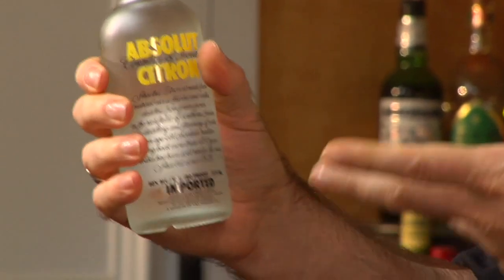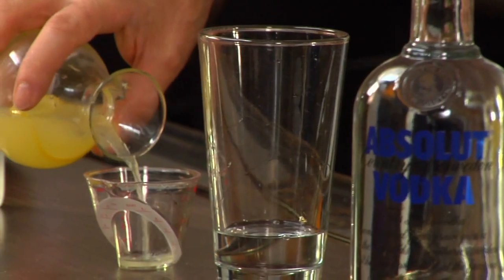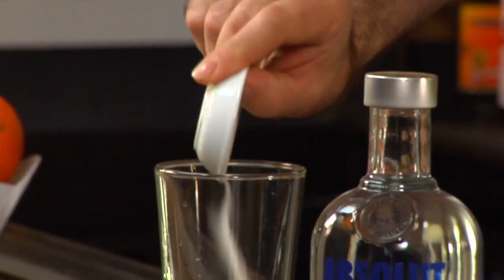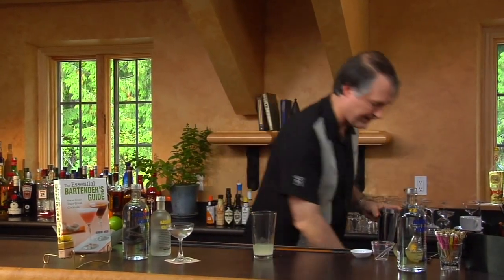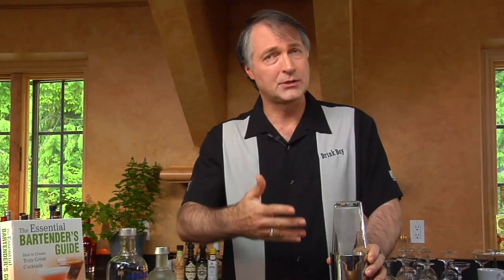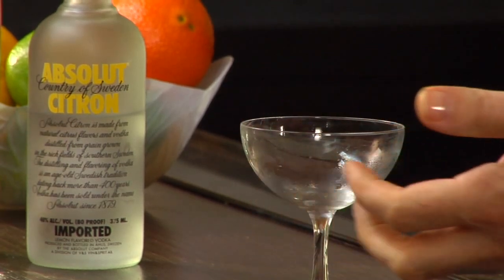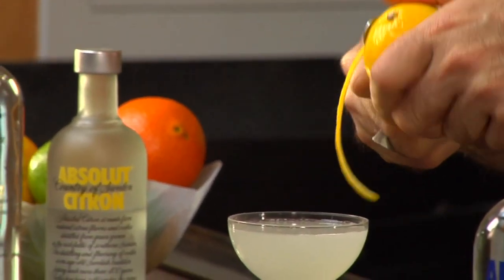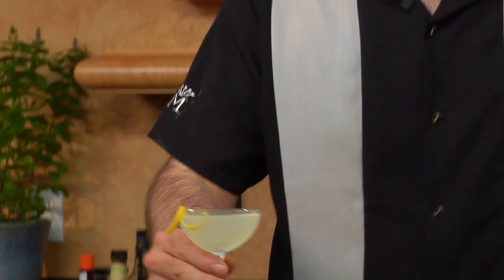Lemon Drop Cocktail - The Cocktail Spirit with Robert Hess - Small Screen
Sign up for the Small Screen email newsletter & be the first to know when new episodes air on our site!

The latter part of the 20th century did not produce the most creative cocktails. With few exceptions, the Cosmopolitan being a notable one, the 70's, 80's and 90's are considered a dark time in the history of mixed libations. But, there are some often overlooked gems that continue to refresh and tantalize. Unfortunately, with the Lemon Drop, the recipe has devolved into a syrupy, cloying, artificial flavor laden mess. As with all great cocktails gone awry, a return to fresh and simple ingredients revives it and brings it back to its former glory. The Lemon Drop also demonstrates how vodka can spread out and maximize the complimentary flavors in a cocktail.